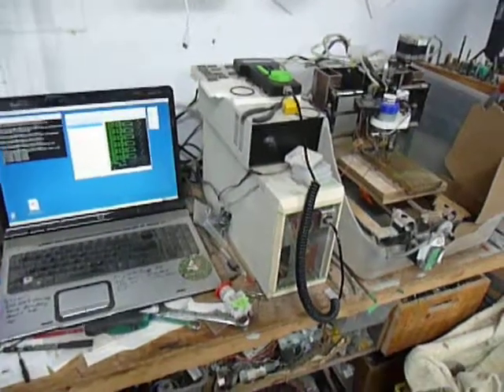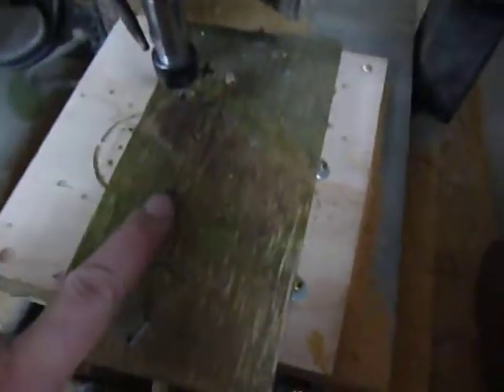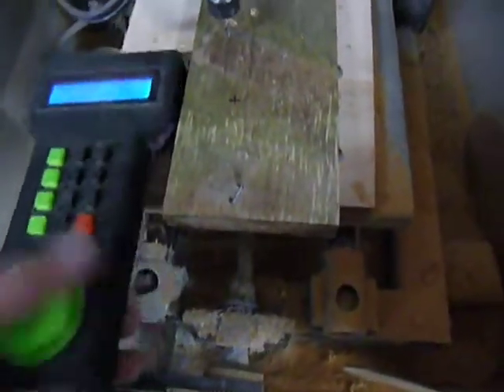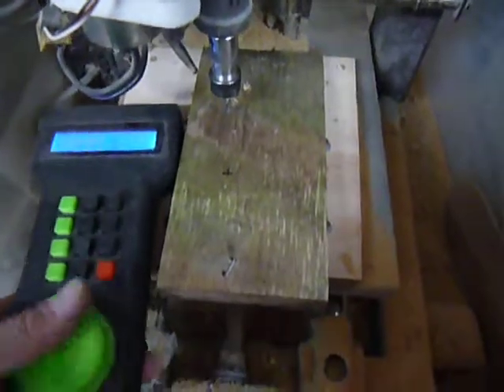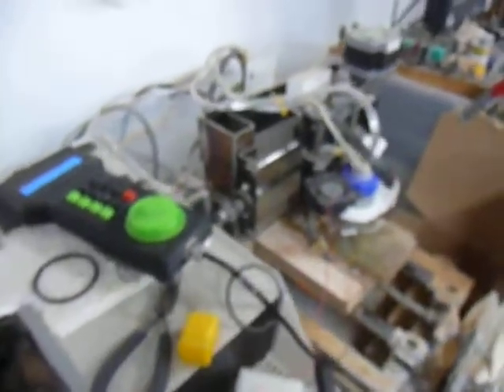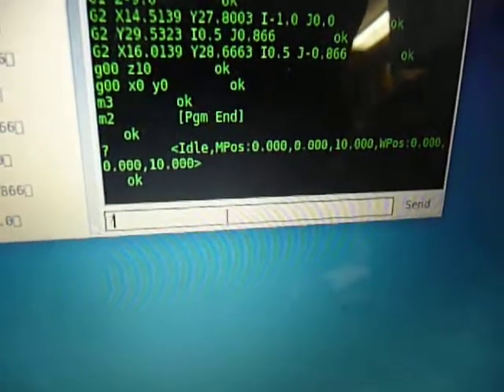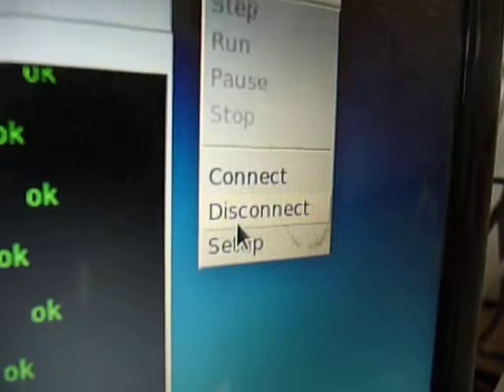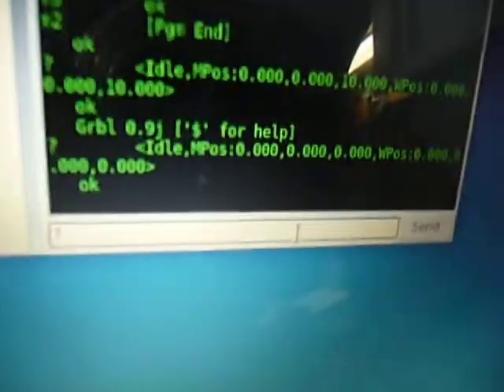Pendant demo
Pendant demo on my cnc machine. Put the bit on the zero point, make sure the machine is zerod, an hit run. -DONE-
(I can be found on twitter too)